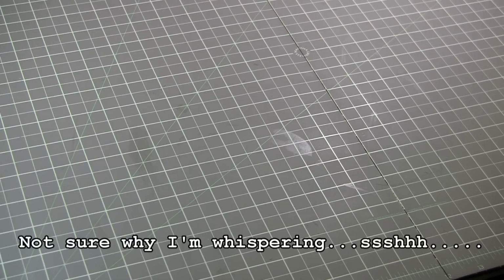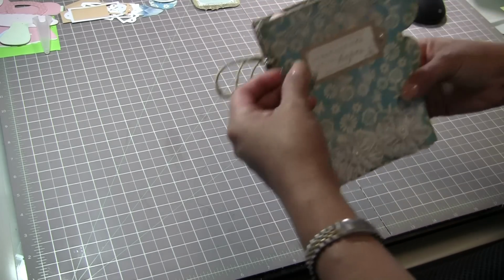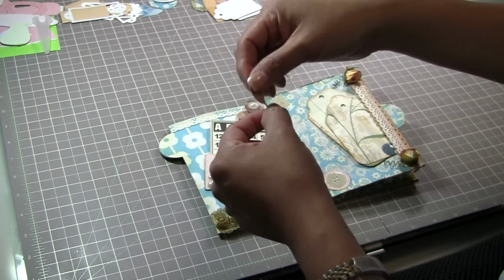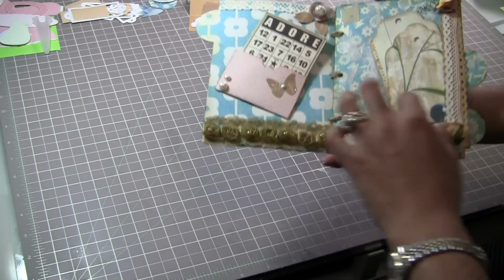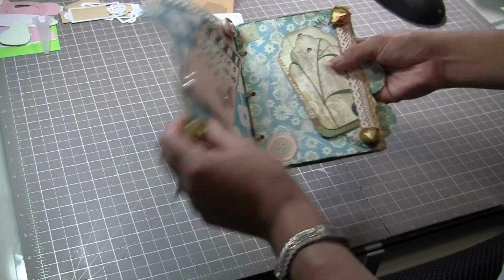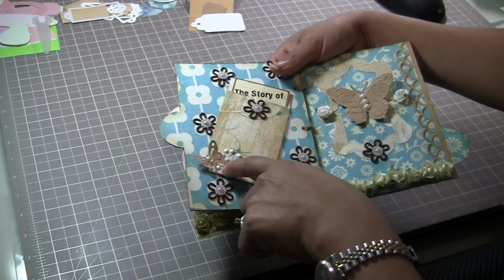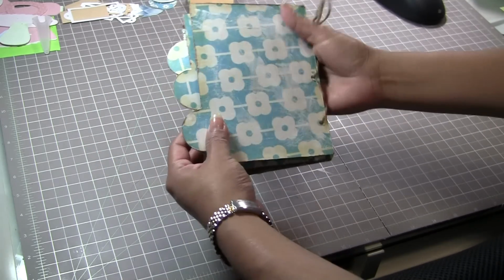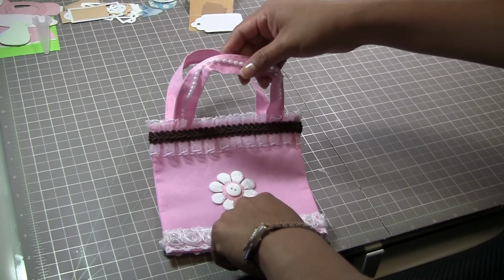Episode 34 Sunday Sharings.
well!! it was Sunday when I filmed it and when i WAS trying to upload it!

Just wanted to share some projects I did over the weekend.
hugs,
Yeya